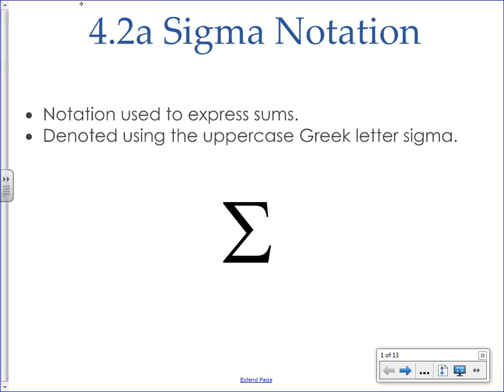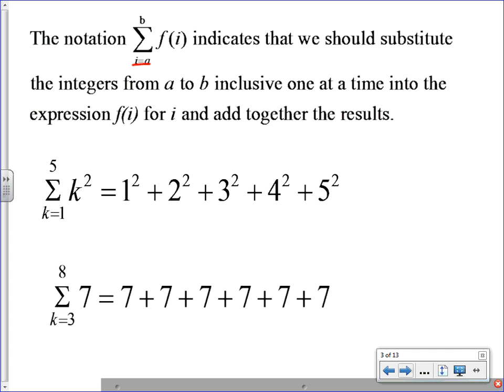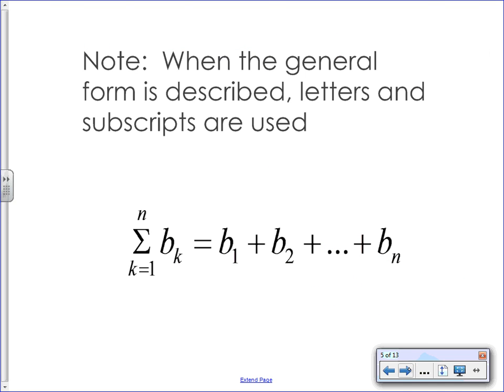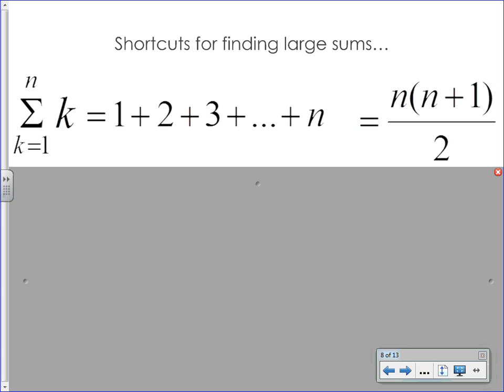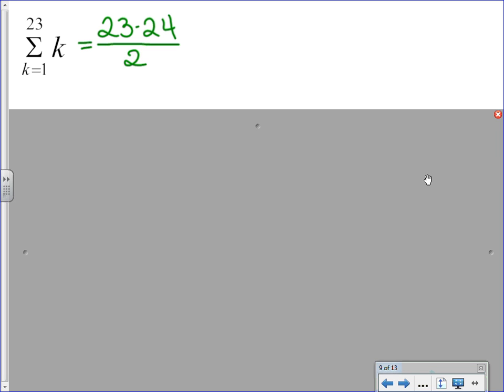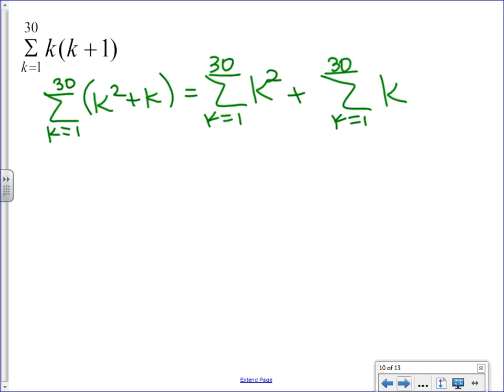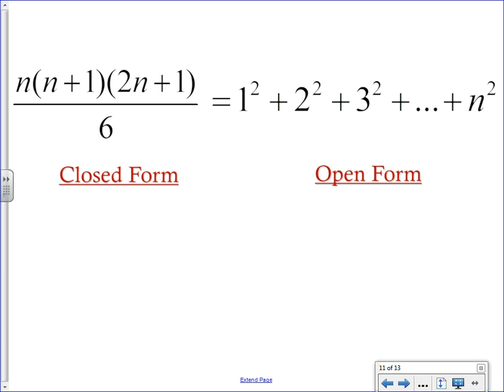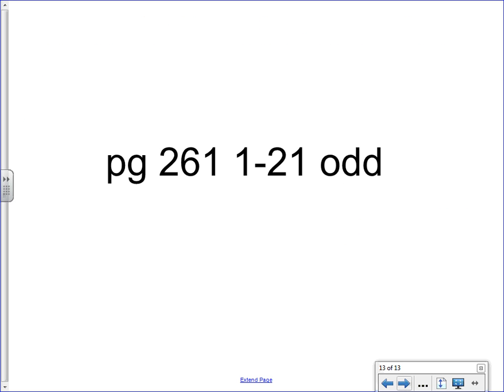4.2a AP Calc AB Notes